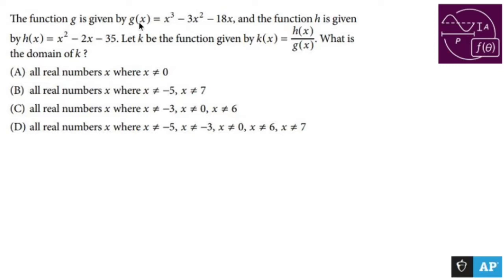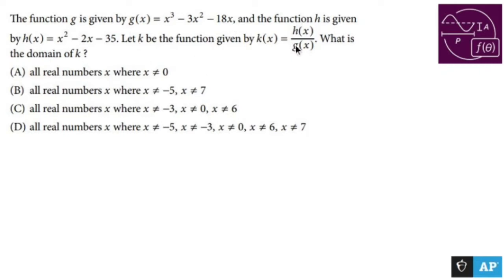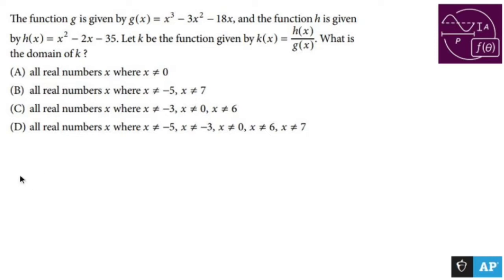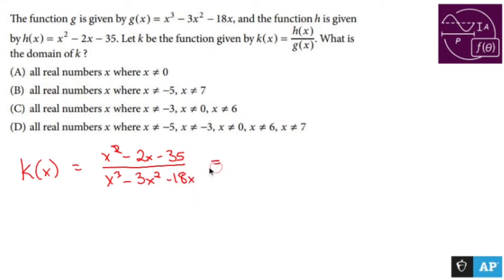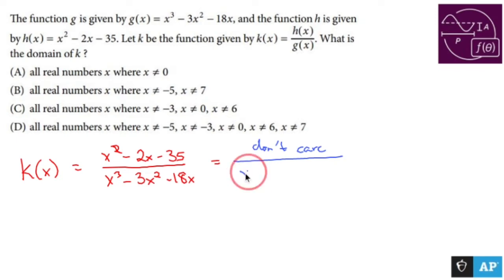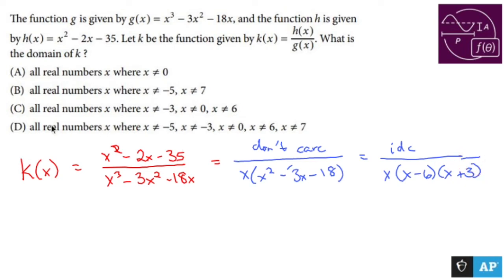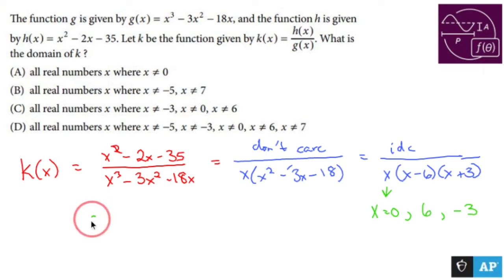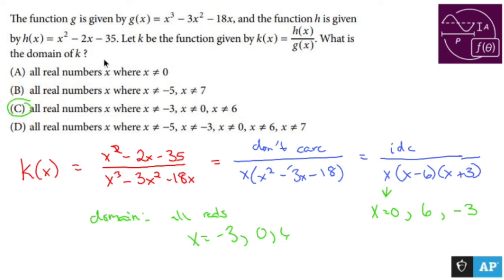AP Precalculus Test Prep - The Domain of a Rational Function (Multiple Choice)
This video goes over how to use factoring and the zero-product property to find the domain of a rational function containing polynomials.

1.1 Change in Tandem
1.2 Rates of Change
1.3 Rates of Change in Linear and Quadratic Functions
1.4 Polynomial Functions and Rates of Change
1.5 Polynomial Functions and Complex Zeros
1.6 Polynomial Functions and End Behavior
1.7 Rational Functions and End Behavior
1.8 Rational Functions and Zeros
1.9 Rational Functions and Vertical Asymptotes
1.10  Rational Functions and Holes
1.11  Equivalent Representations of Polynomial and Rational Expressions
1.12  Transformations of Functions
1.13  Function Model Selection and Assumption Articulation
1.14  Function Model Construction and Application
2.1 Change in Arithmetic and Geometric Sequences
2.2 Change in Linear and Exponential Functions
2.3 Exponential Functions
2.4 Exponential Function Manipulation
2.5 Exponential Function Context and Data Modeling
2.6 Competing Function Model Validation
2.7 Composition of Functions
2.8 Inverse Functions
2.9 Logarithmic Expressions
2.10  Inverses of Exponential Functions
2.11  Logarithmic Functions
2.12  Logarithmic Function Manipulation
2.13  Exponential and Logarithmic Equations and Inequalities
2.14  Logarithmic Function Context and Data Modeling
2.15  Semi-log Plots
3.1 Periodic Phenomena
3.2 Sine, Cosine, and Tangent
3.3 Sine and Cosine Function Values
3.4 Sine and Cosine Function Graphs
3.5 Sinusoidal Functions
3.6 Sinusoidal Function Transformations
3.7 Sinusoidal Function Context and Data Modeling
3.8 The Tangent Function
3.9 Inverse Trigonometric Functions
3.10  Trigonometric Equations and Inequalities
3.11  The Secant, Cosecant, and Cotangent Functions
3.12  Equivalent Representations of Trigonometric Functions
3.13  Trigonometry and Polar Coordinates
3.14  Polar Function Graphs
3.15  Rates of Change in Polar Functions
4.1 Parametric Functions
4.2 Parametric Functions Modeling Planar Motion
4.3 Parametric Functions and Rates of Change
4.4 Parametrically Defined Circles and Lines
4.5 Implicitly Defined Functions
4.6 Conic Sections
4.7 Parametrization of Implicitly Defined Functions
4.8 Vectors
4.9 Vector-Valued Functions
4.10  Matrices
4.11  The Inverse and Determinant of a Matrix
4.12  Linear Transformations and Matrices
4.13  Matrices as Functions
4.14  Matrices Modeling Contexts

Nick Perich
Norristown, Pa .